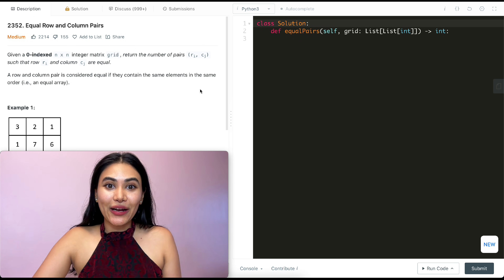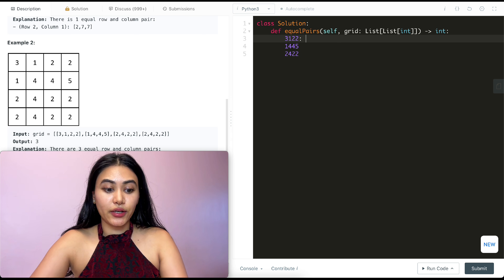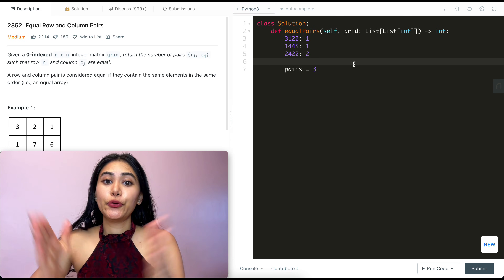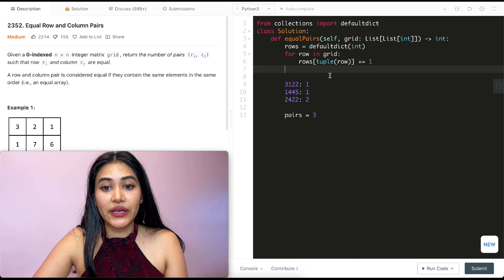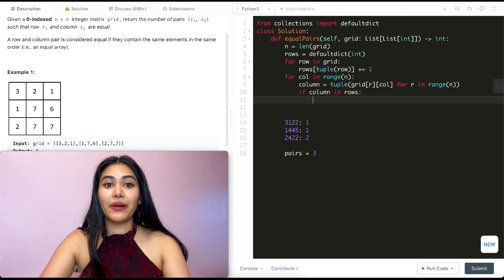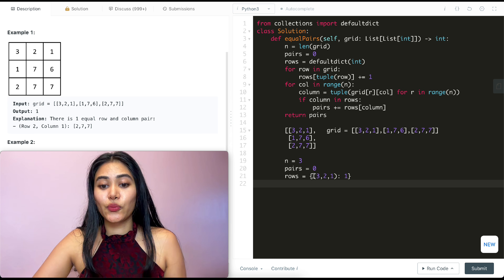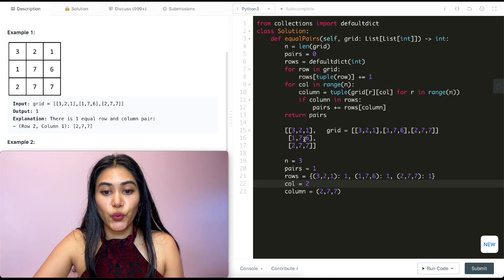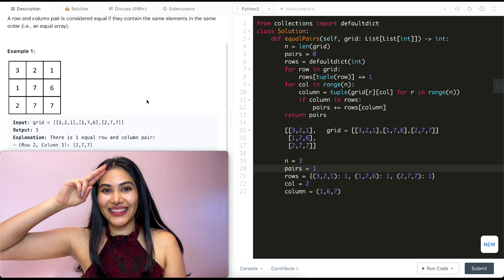Equal Row and Column Pairs - LeetCode 2352 - Python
Explaining how to solve Equal Row and Column Pairs in Python!

@1:08 -  Example + Explanation
@2:44 - Code
@6:20 - Code Walkthrough with Example
@9:04 - Time and Space Complexity